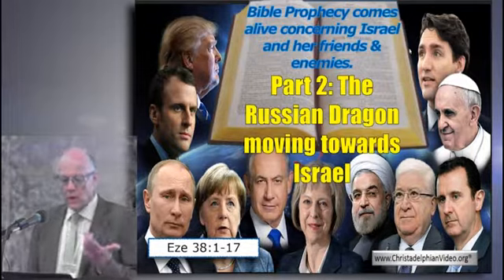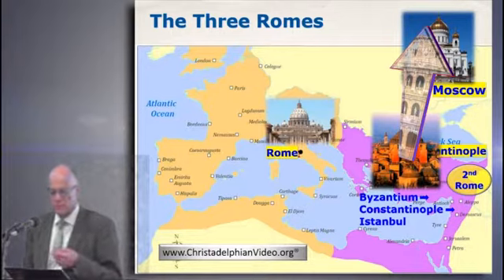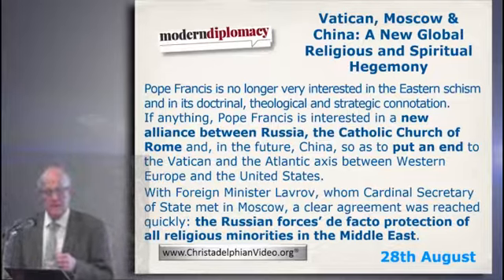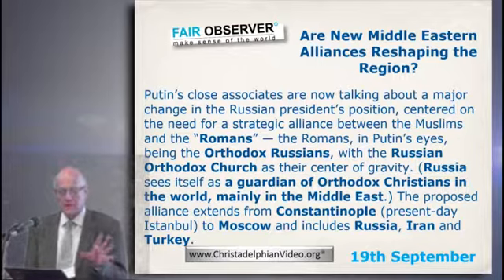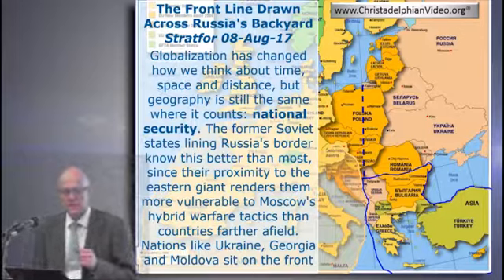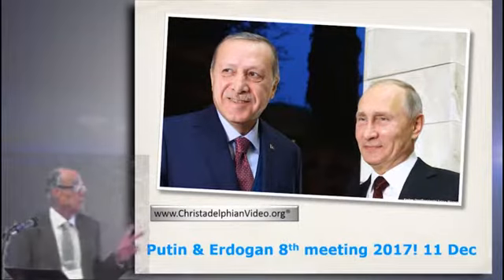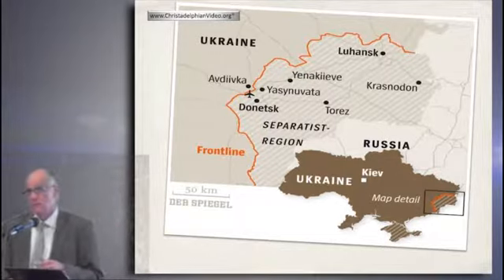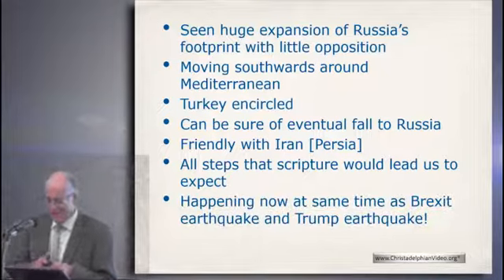2: The Russian Dragon moving towards Israel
This channel is dedicated to Bible Study. It contains video material provided by Christadelphians Worldwide, produced by 'Works of Art Ltd' and distributed via the network of hosting sites.
Much of the material is from our own Bible classes regularly held midweek across the world and aims to encourage our faith in these last days.
Otherwise, we hope you may benefit from the videos you watch and are encouraged to seek out the truth of the bible and come to a knowledge of the God of Israel and his plan and purpose for this Earth and Mankind upon it.